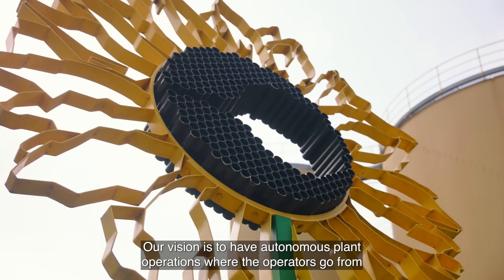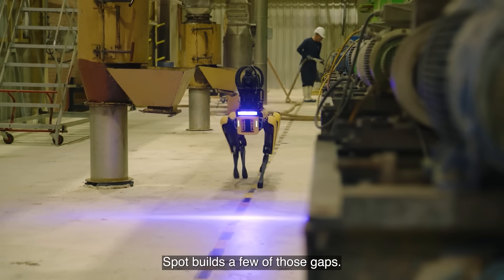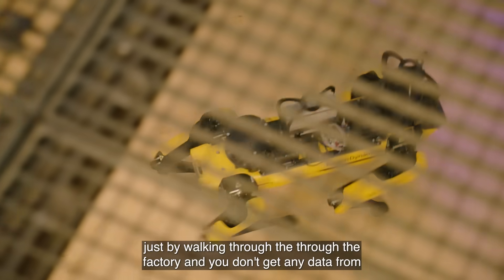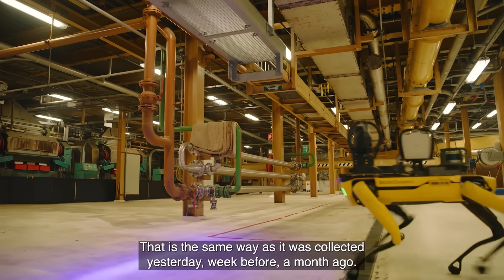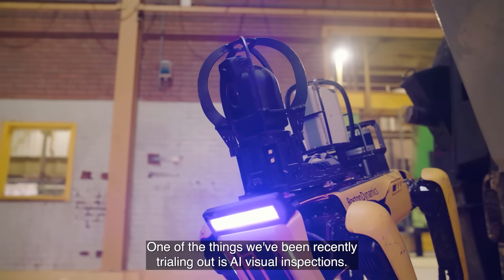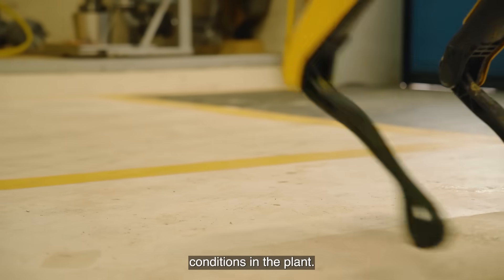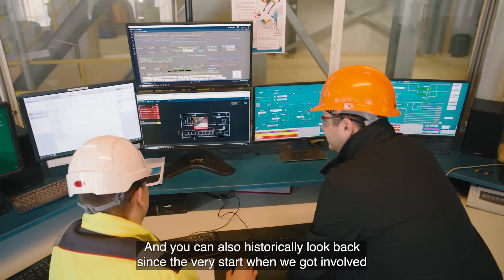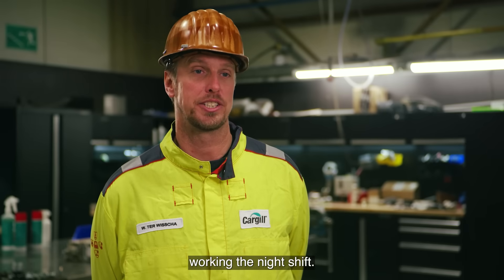Safety. Efficiency. Innovation. And a robot dog named Spot.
With Boston Dynamics, we’re reimagining how work gets done. Spot supports our people and protects our food by spotting risks in real time and reducing repetitive tasks.
It's one way we’re modernizing our plants and building a more resilient global food system.